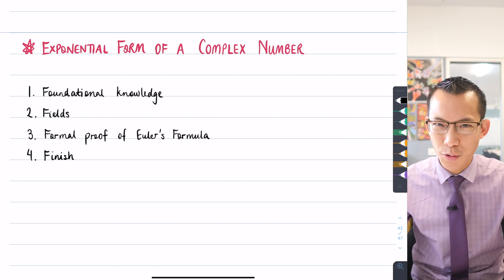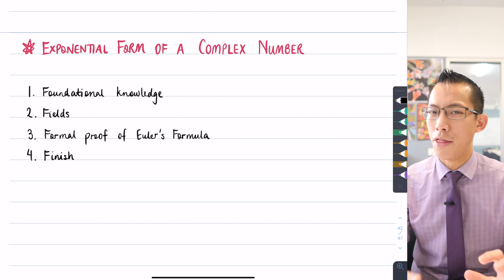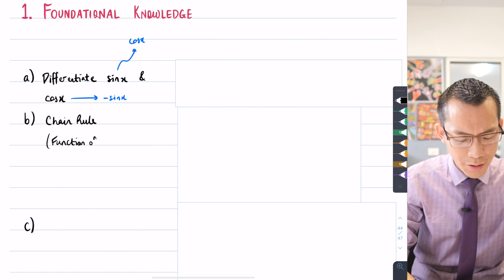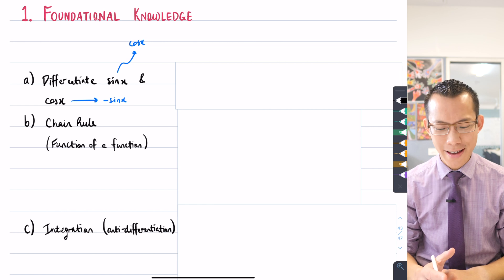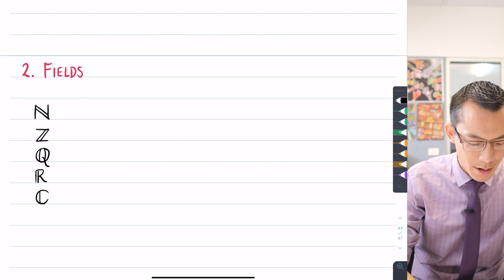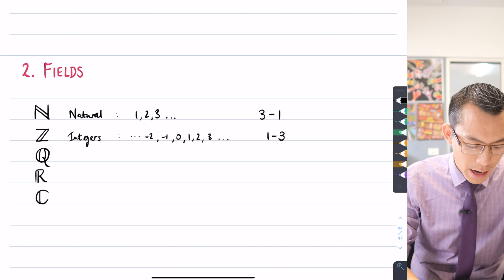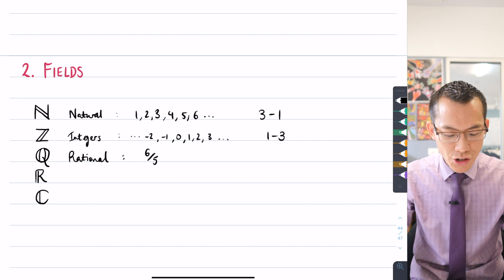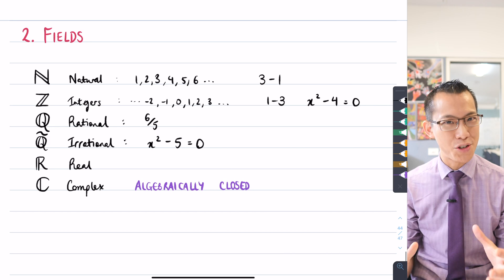Proving Euler's Formula (1 of 4: Fields)